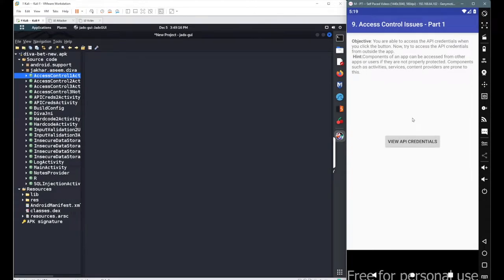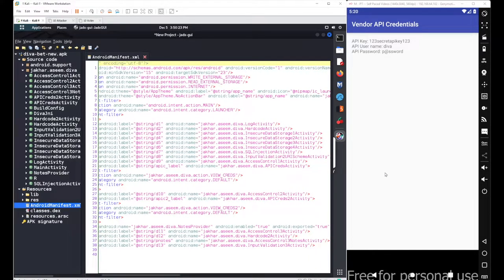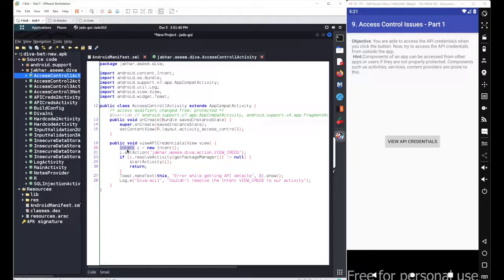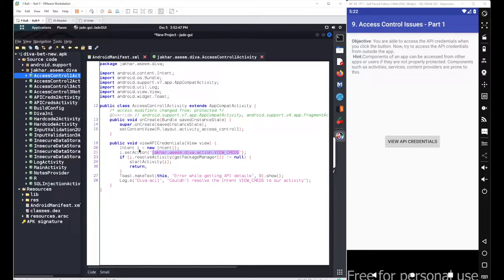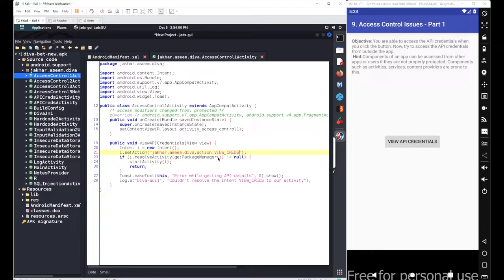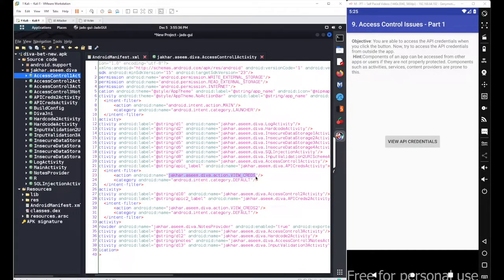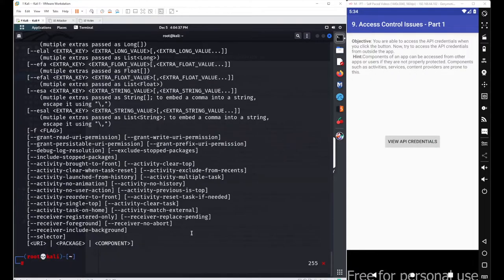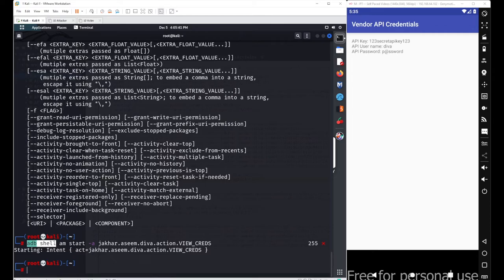4.9 DIVA Beta Application - Access Control Issue Part 1